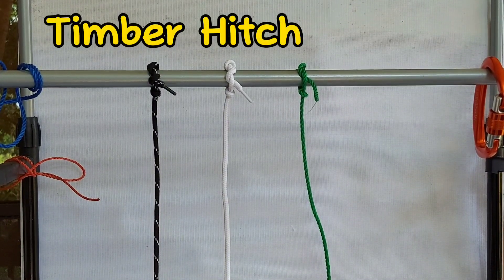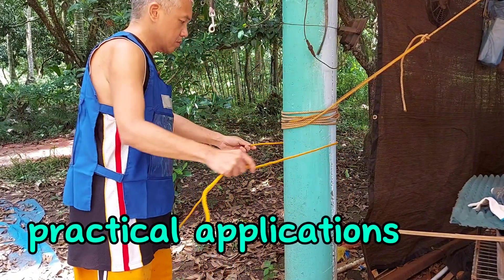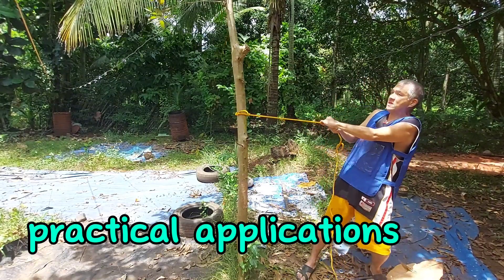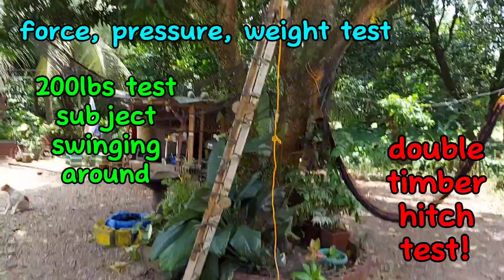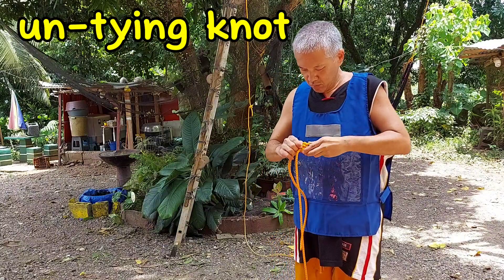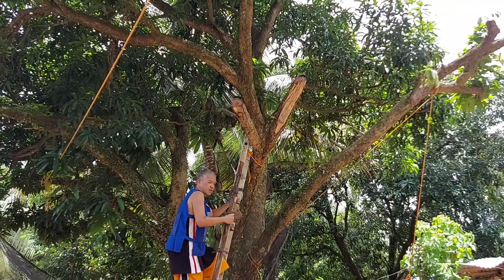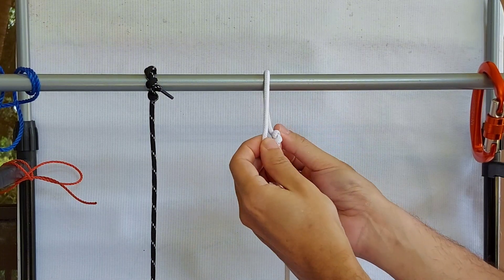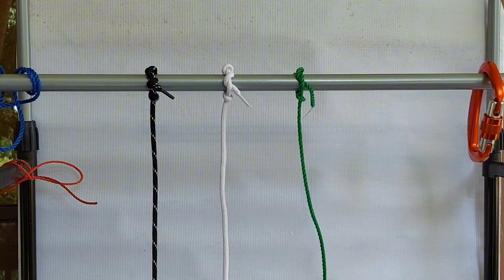Timber Hitch Knot. All you need to know.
The timber hitch knot is a hitch knot used to attach a single length rope to a cylindrical object. It is the Knot used by lumber men and tree arborist to haul off fallen tree or lumber. As strong and rugged as the knot is, it is also the same knot used to string up a 6-string guitar and a ukulele!

It is simple to form. The science relies on friction. As more pressure is applied, the knot is locked tighter. As soon as pressure is relieved, the knot will loosen. It is a non jamming knot, and easy to undo once you need to dismount it.